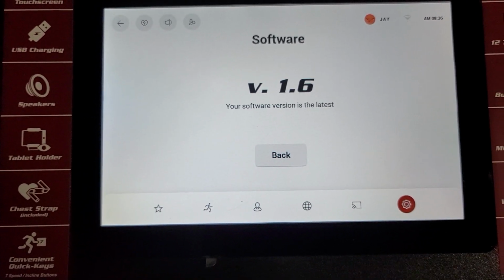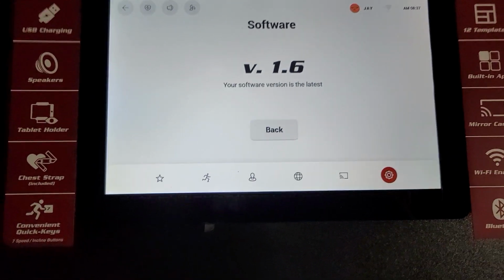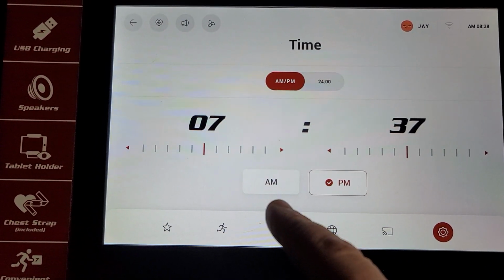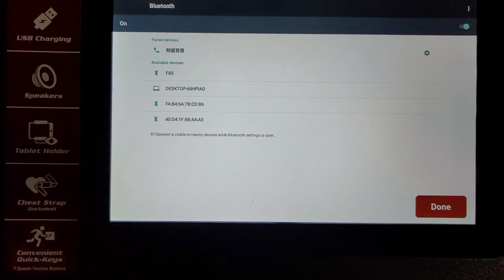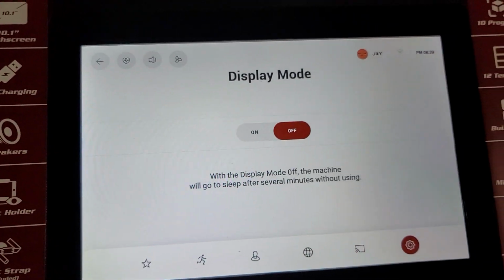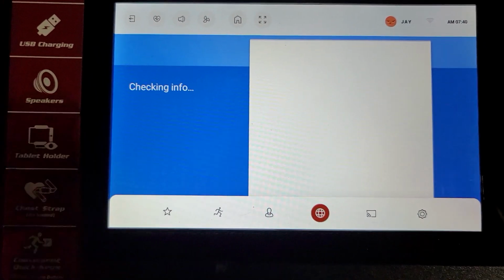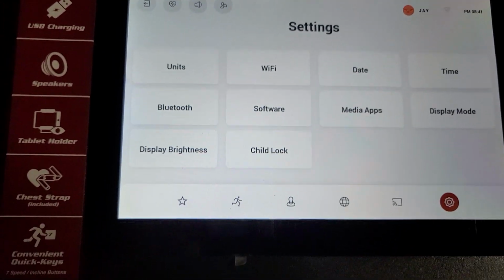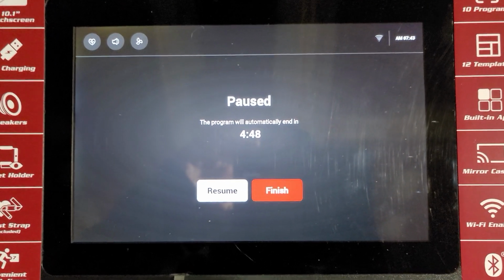SOLE F85 2021 - Update video. New console.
It's about 80% of the way resolved. I finally have a working belt, so I'm at least back up and running again. Software is still a janky mess, but it works.